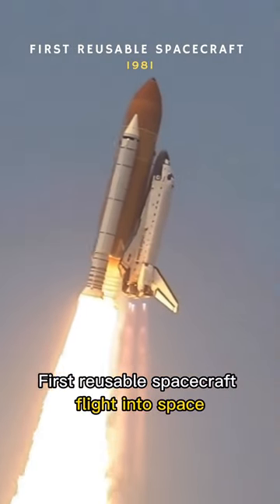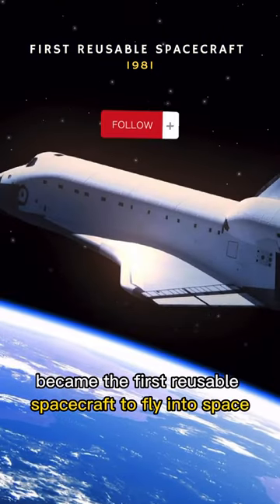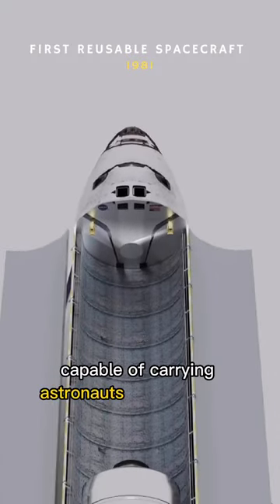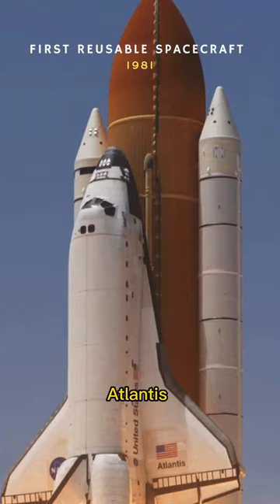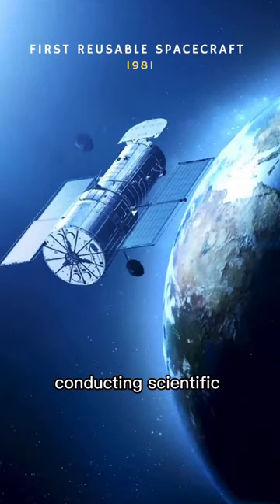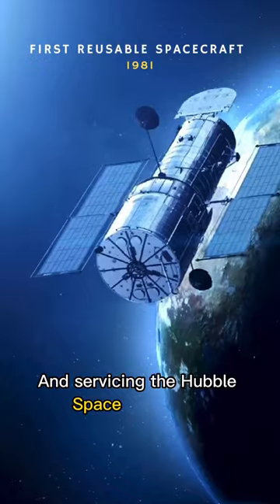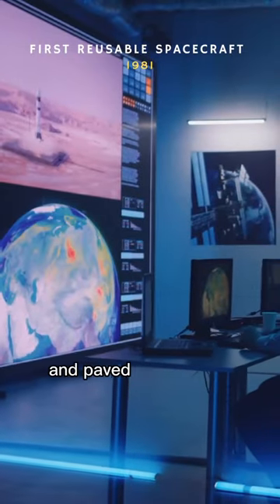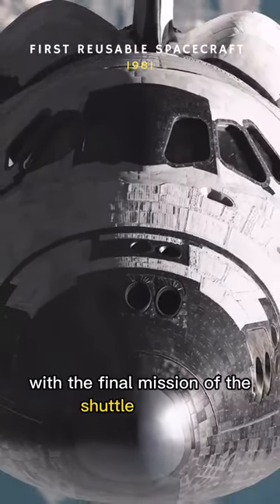First Reusable Spacecraft Flight 🚀😱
The First Reusable Space shuttle made its first flight in 1981